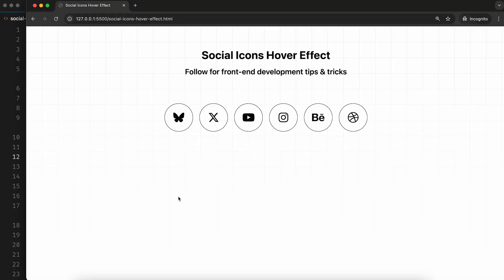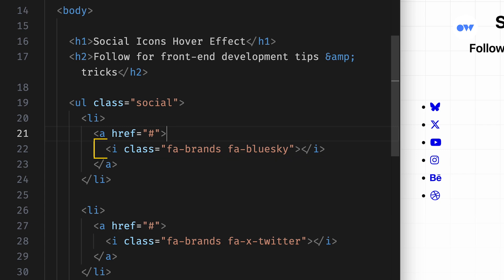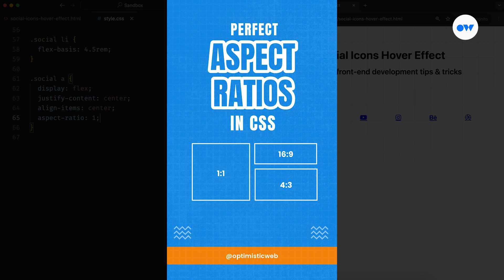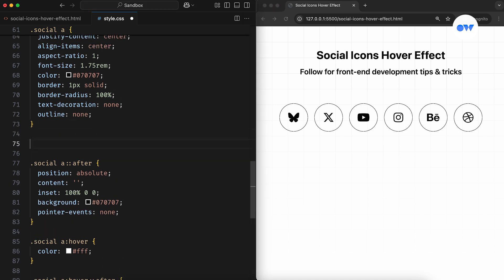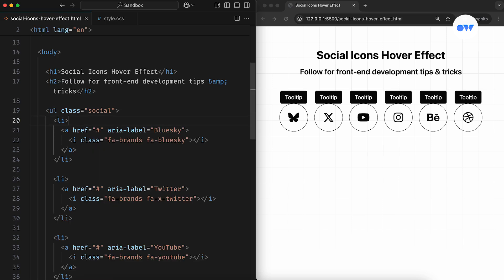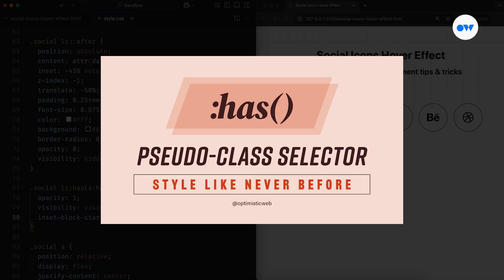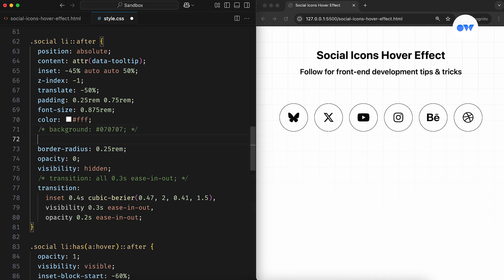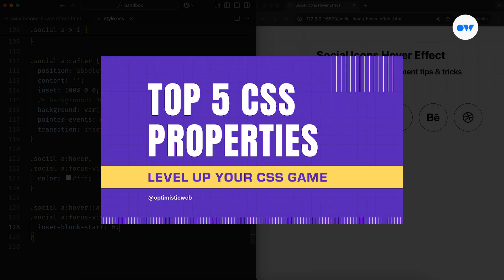CSS PRO TIPS for Cleaner, Smarter and Accessible Hover Effects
Most websites miss one key ingredient — accessibility. But what if you could make your UI both stunning and inclusive with just CSS?

In this CSS tutorial, we’re building an eye-catching social icon hover effect with a smooth bounce animation, all while keeping it fully accessible for screen readers and keyboard users. No JavaScript, no libraries — just clean, pro-level CSS. You’ll learn how to use pseudo-elements, master positioning with inset, create custom content using data attributes, and use :has() and :focus-visible pseudo-selectors like a pro. Packed with advanced CSS tips to help you level up your front-end skills and deliver a better experience for every user.

- ARIA HTML Tutorial - What is ARIA & Why it's Important to Use!

Chapters
00:00 Intro
01:03 aria-label for better user accessibility
04:05 Show tooltip on mouse over
04:38 Add custom content using attr() in CSS
06:51 Add unique colors using custom properties
07:55 Enhance accessibility for keyboard users using the :focus-visible pseudo-class